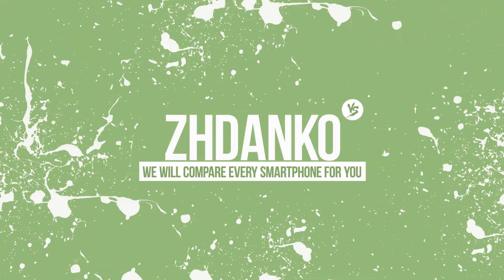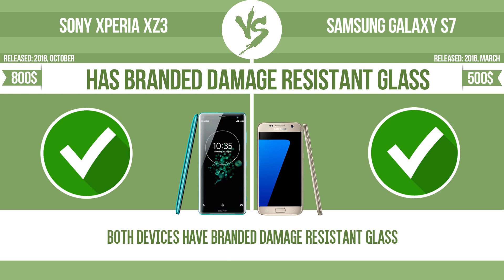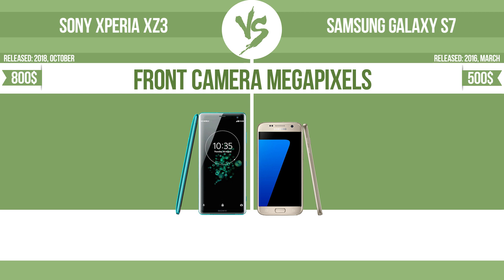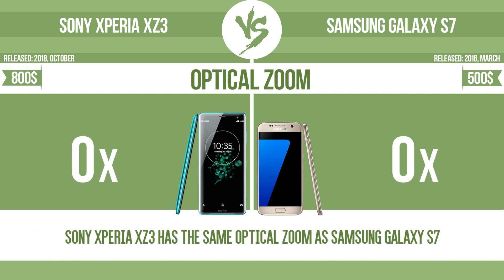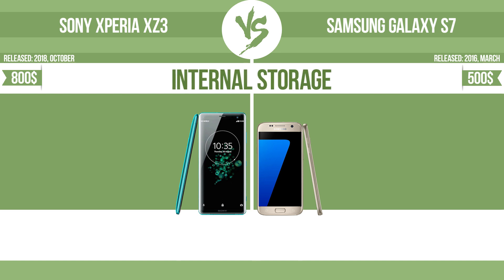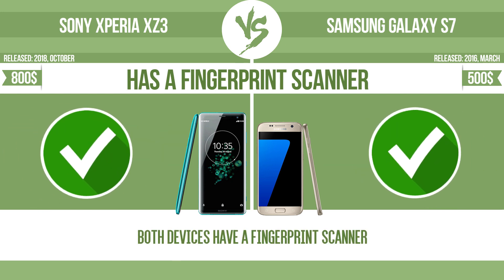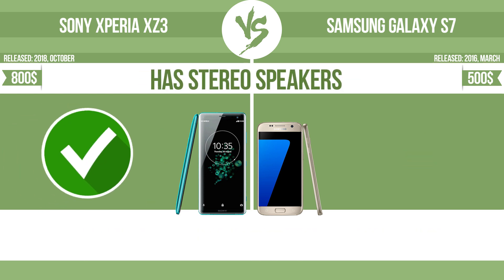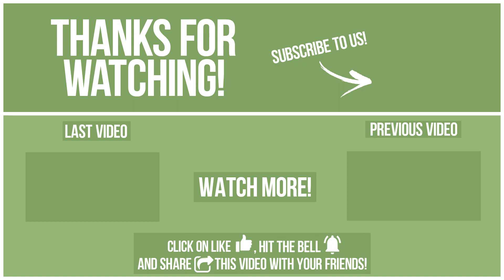Sony Xperia XZ3 vs Samsung Galaxy S7 ✔️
See current devices prices:
Sony Xperia XZ3